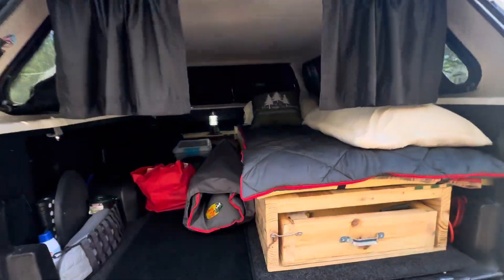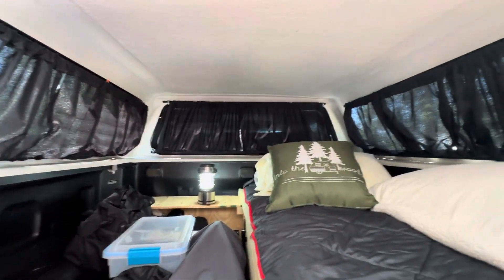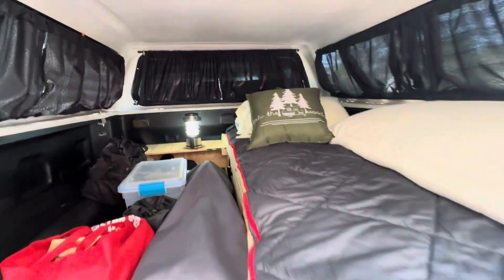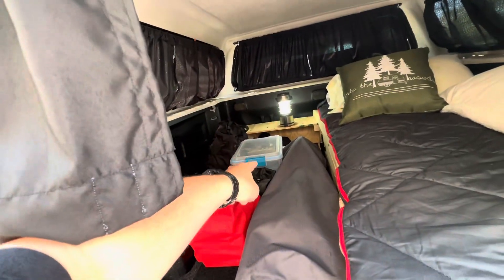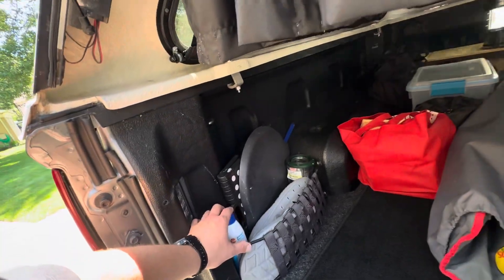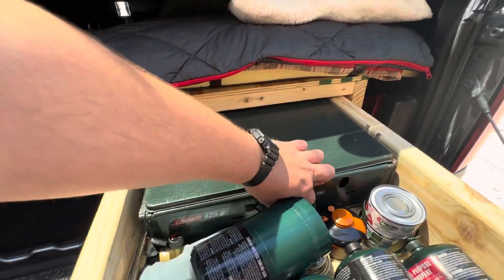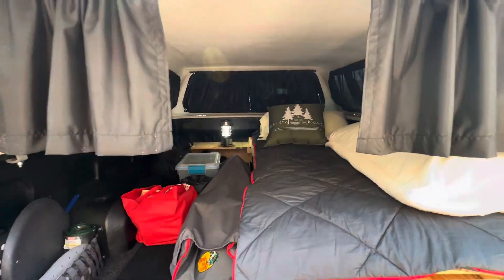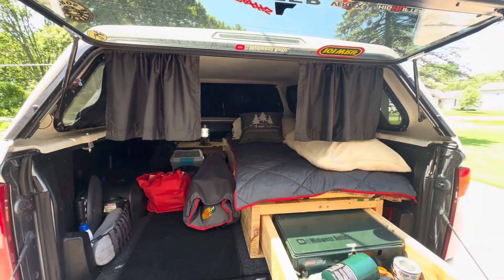2021 Silverado Truck Camper Update #2 - New Curtains!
Quick little update on my 2021 Silverado Truck Camping Build.

Leer 100XR Used - $1,000
RealTruck Truck bed Carpet - $200
Platform & Nightstand Building Materials - $150
Curtain Rods, Hardware & Material - $150